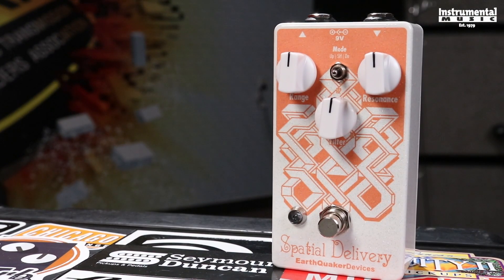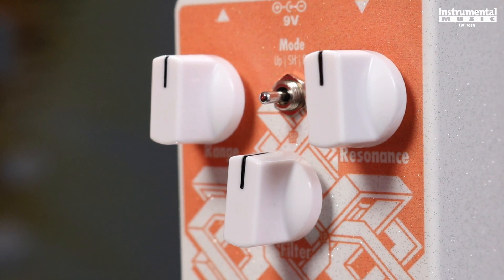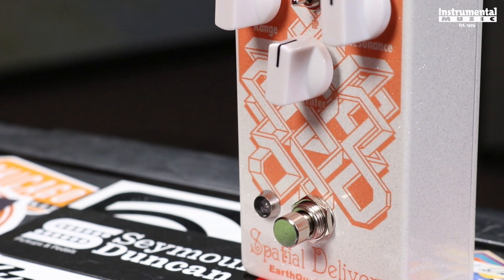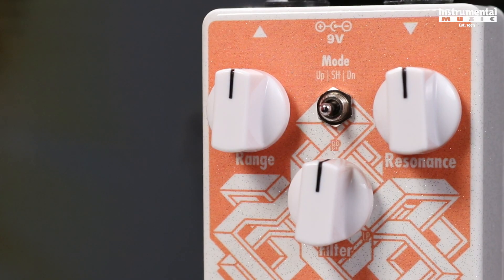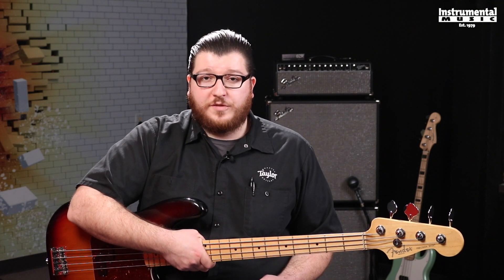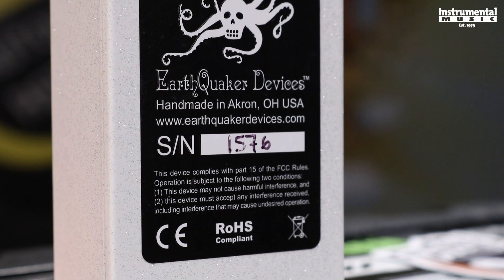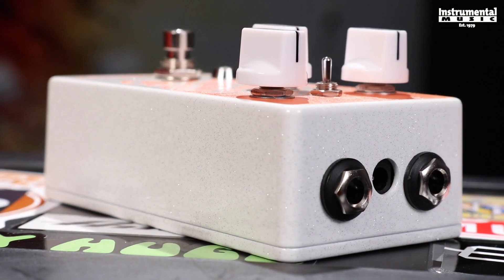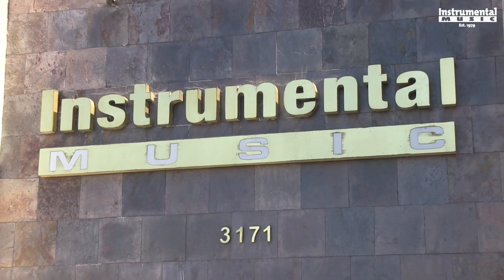Earthquaker Devices Spatial Delivery Bass Demo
Signal chain: Nick - Fender American Standard Precision Bass - Spatial Delivery - Fender Bassman 500 Amp - Fender Bassman 4x10 Cabinet - Shure Beta 52

Earthquaker Devices Spatial Delivery

Fender Bassman 500

Fender Bassman 410

Shure Beta 52